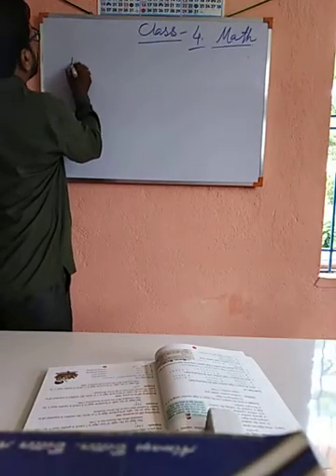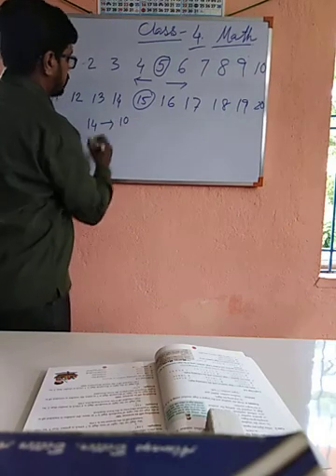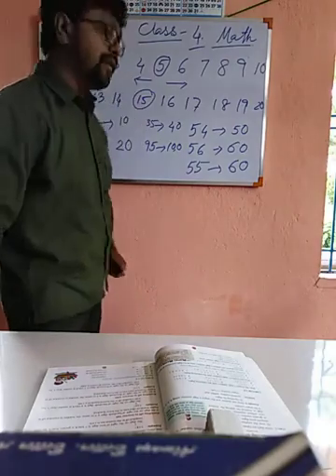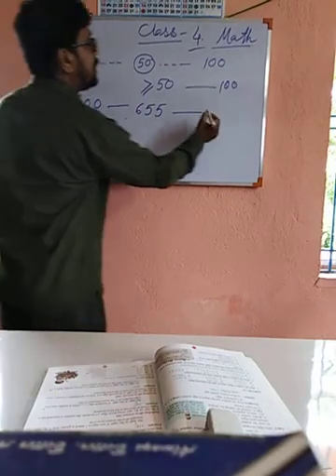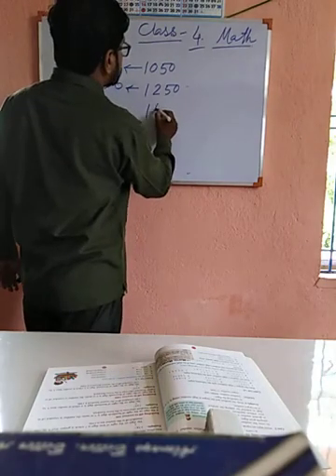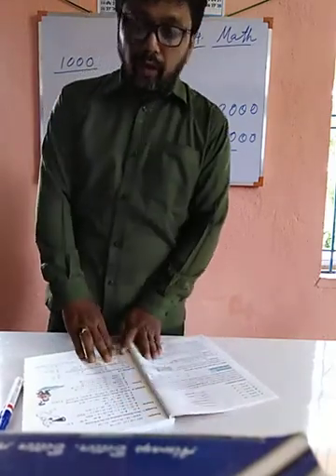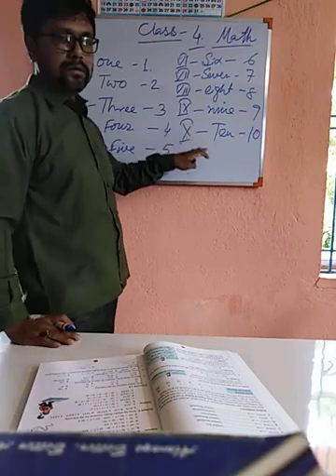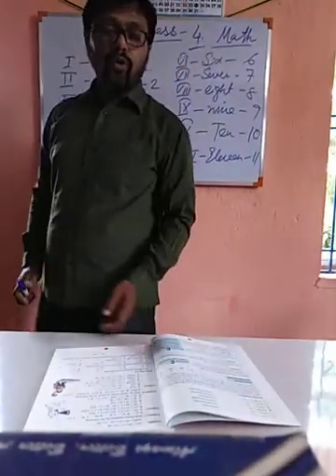Class - 4 Math